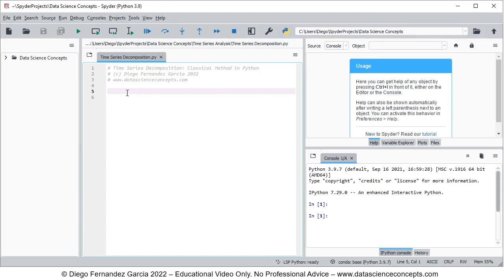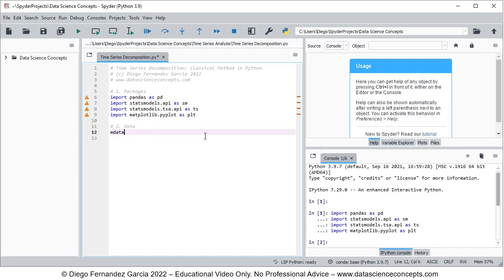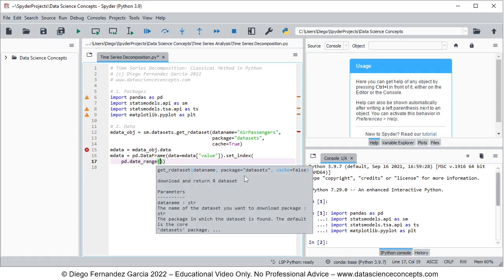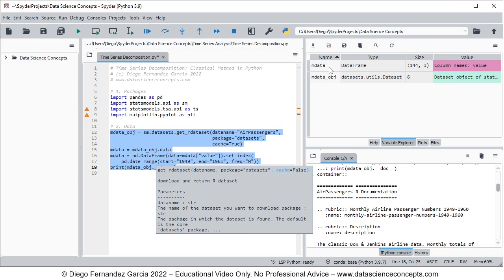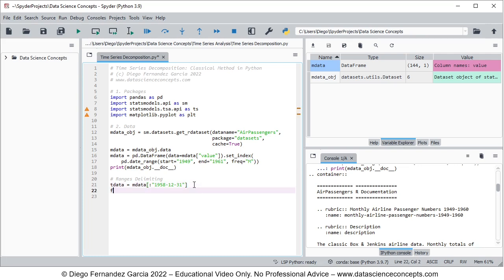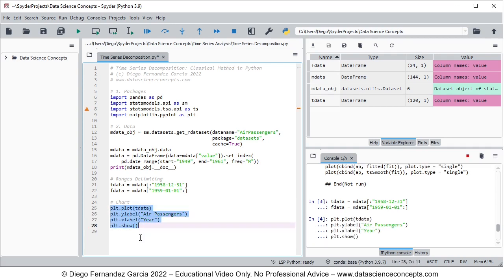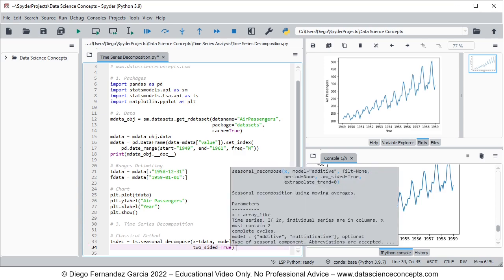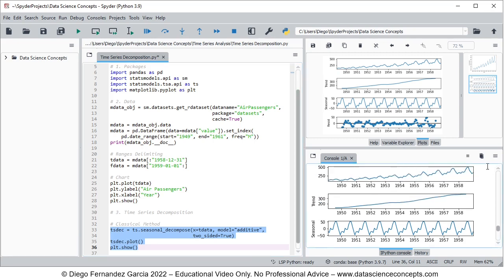Time Series Decomposition. Classical Method in Python (Spyder)